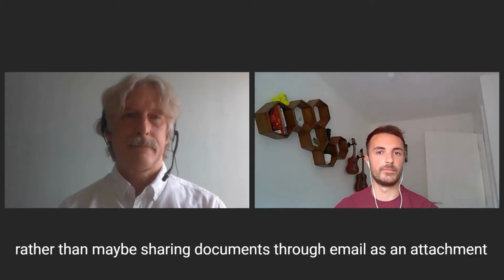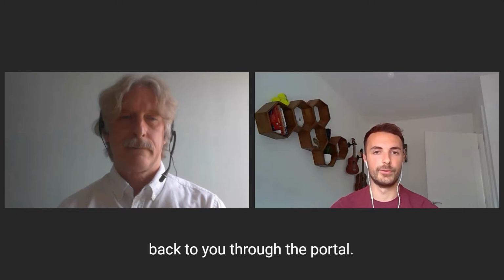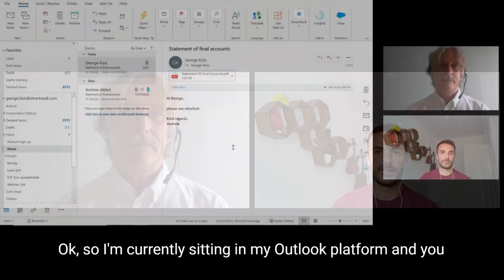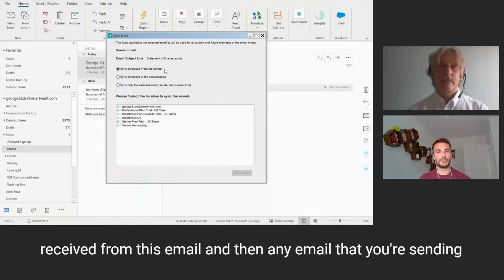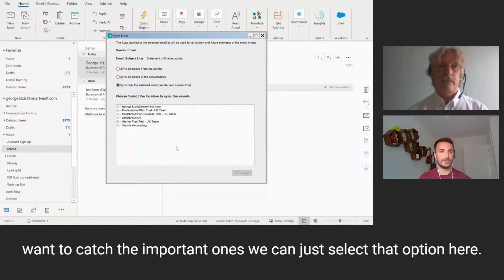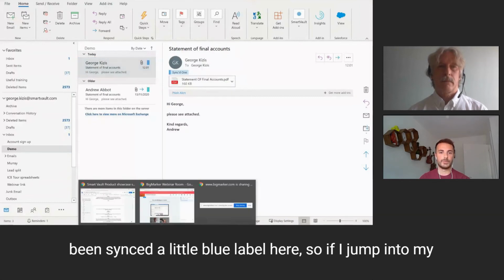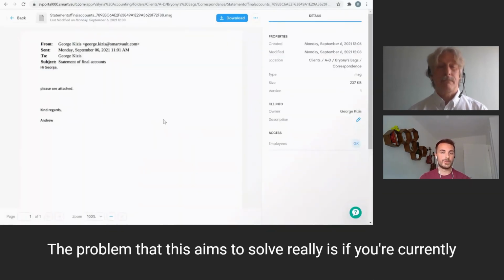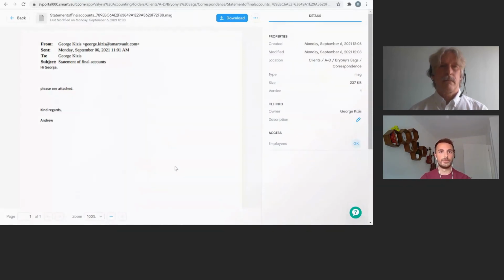AccountingWEB | SmartVault | Product Showcase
In the first video George Kizis shares some of the new product releases that SmartVualt have been developing for their UK audience. The increasing demands from HMRC and GDPR have complicated the management of client data and communications for accountants. SmartVault recognised this challenge and have developed an email capture feature to simplify the process and help practitioners remain compliant. The feature integrates Outlook with SmartVault’s portal allowing convenient storage of client correspondence, all organised within their portal. This “set it and forget it” solution aims to save accountants valuable time, reduce the admin and offer reassurance that long term correspondences are stored safely during busy periods. The feature is available now for new and existing customers.